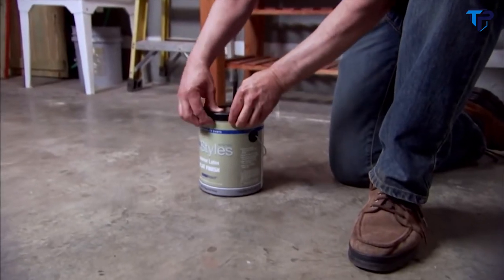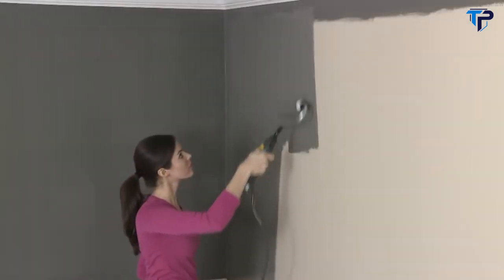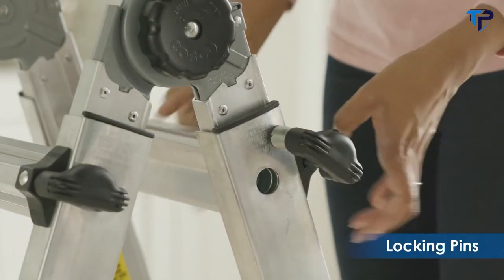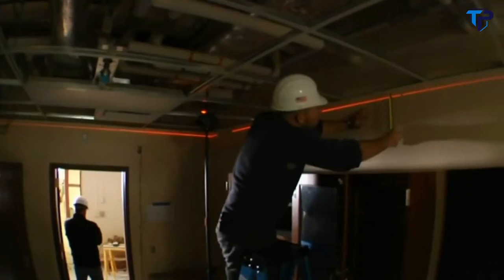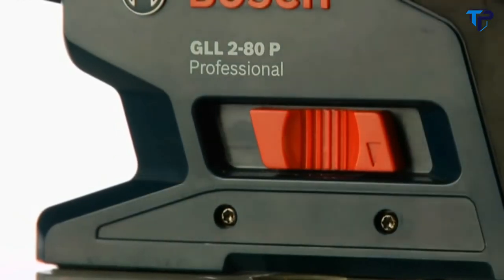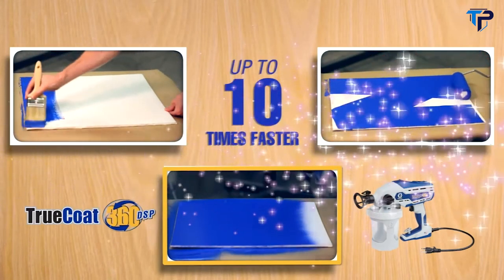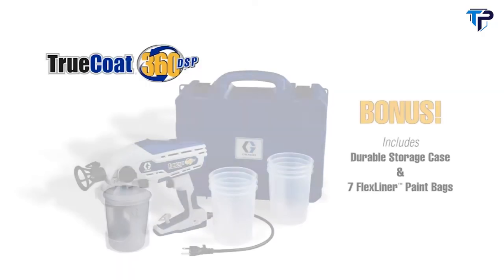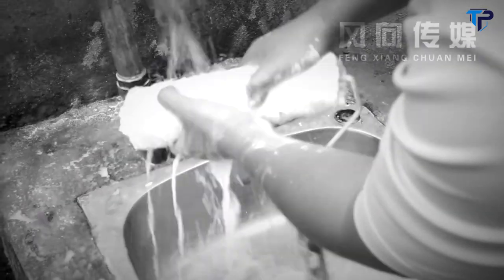Top 10 DIY House Painting Tools & Equipment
00:00  - Intro

00:06 - 1.HomeRight PaintStick EZ-Twist Paint Roller

01:11 - 2.Wagner SMART Sidekick

02:11 - 3.FrogTape® Pro Grade

02:44 - 4.COSCO Multi-Position Ladder

04:13 - 5.Bosch GLL2-80P

06:51 - 6.BLACK+DECKER MOUSE Sander

07:31 - 7.Graco TrueCoat 360 DSP

09:13 - 8.iBELL Electric Paint Roller